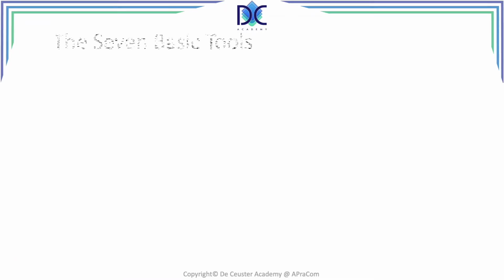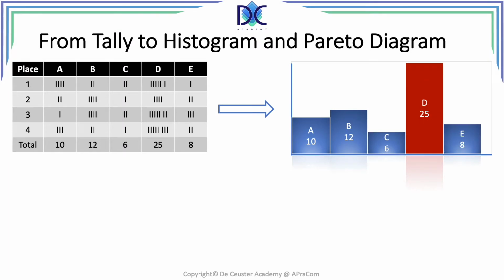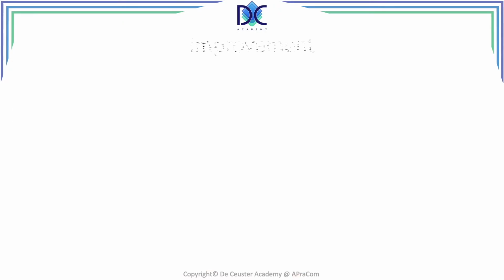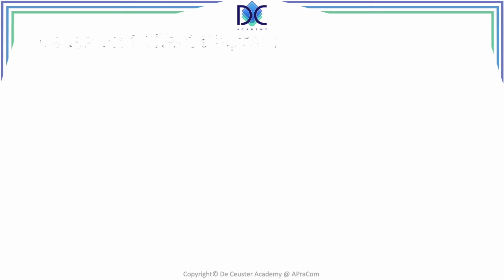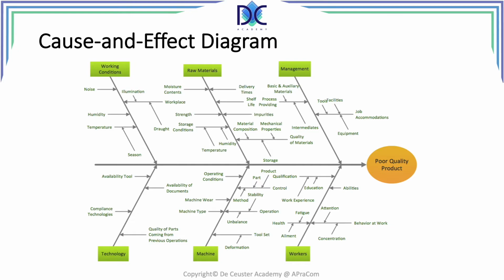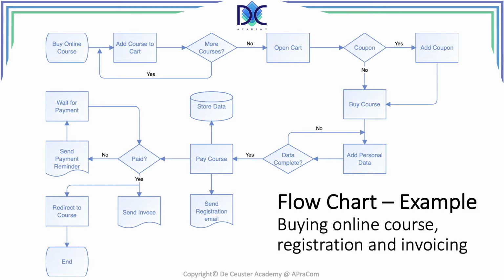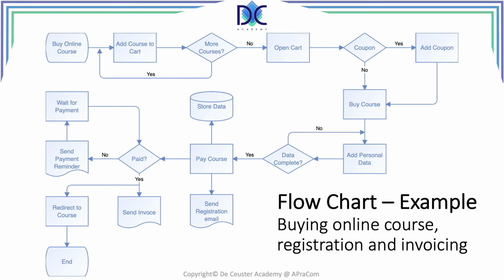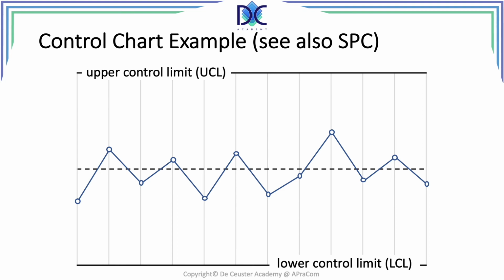4.14 Application of the Seven Basic Tools